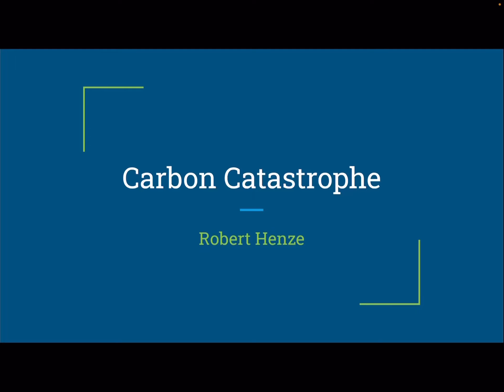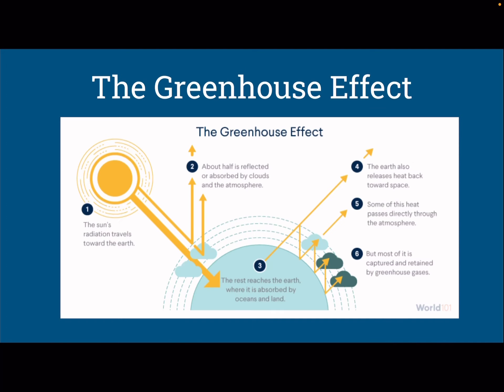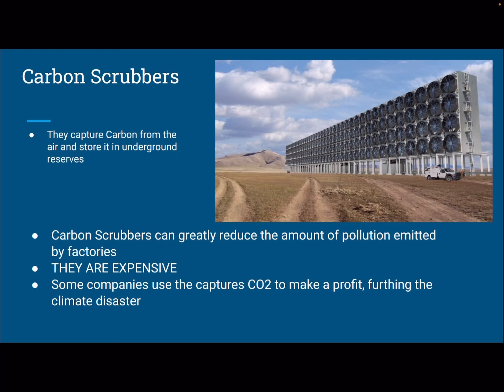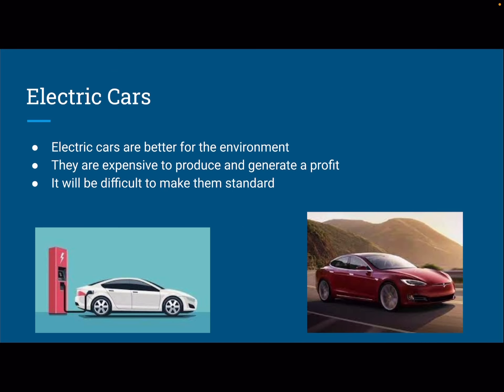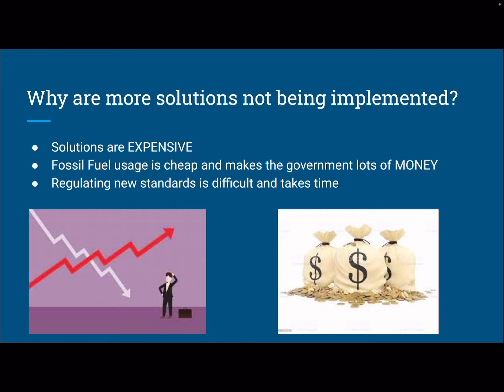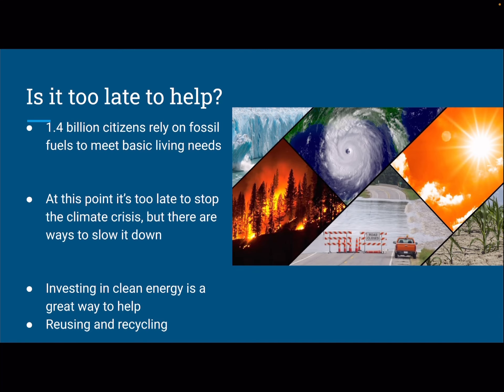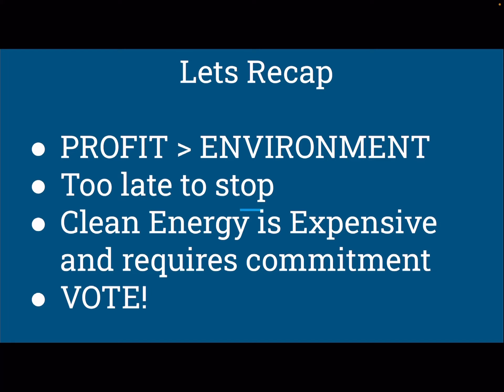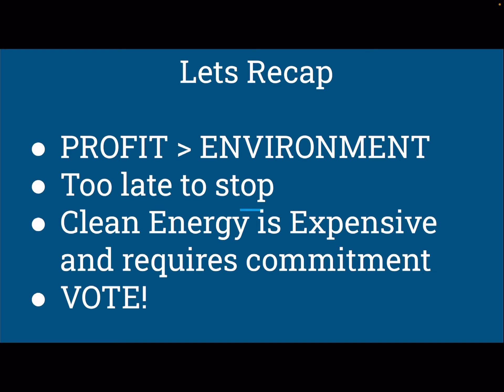Robert Henze - Climate Catastrophe